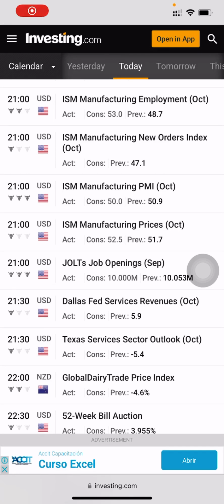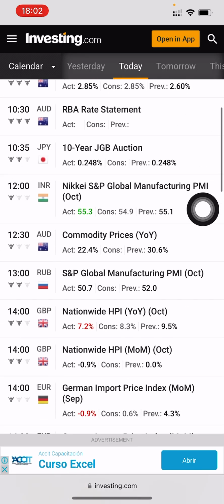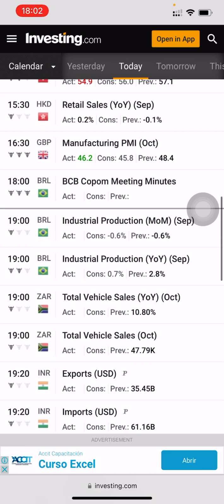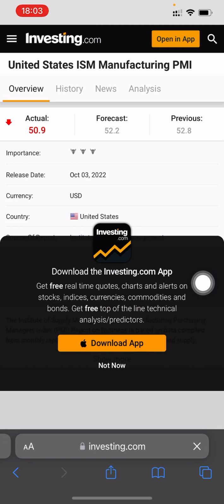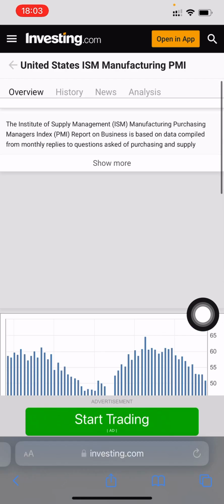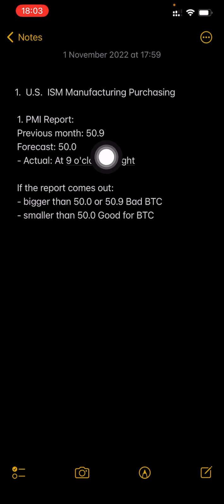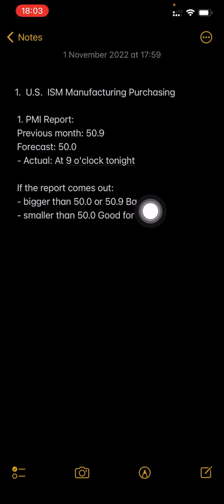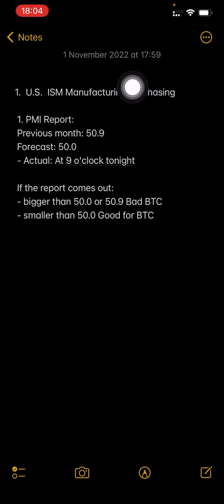U.S. ISM Manufacturing PMI Explained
U.S.  ISM Manufacturing Purchasing

 1. PMI Report:
 Previous month: 50.9
 Forecast: 50.0
 - Actual: At 9 o'clock tonight

 If the report comes out:
 - bigger than 50.0 or 50.9 Bad BTC
 - smaller than 50.0 Good for BTC